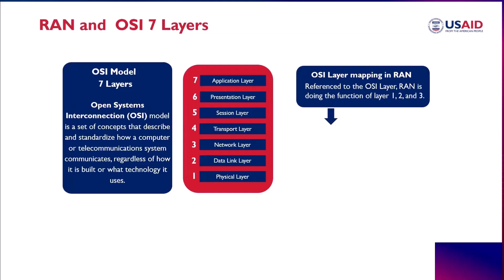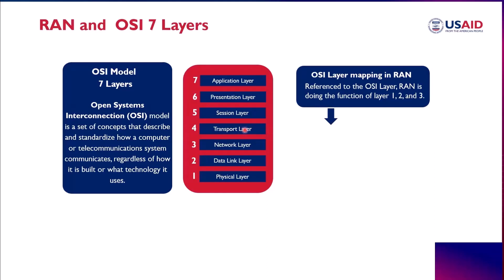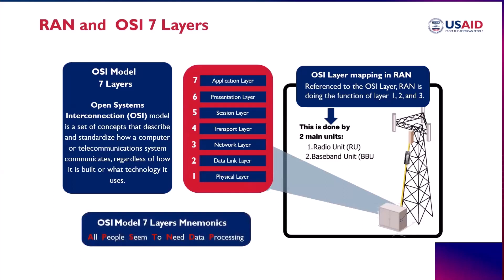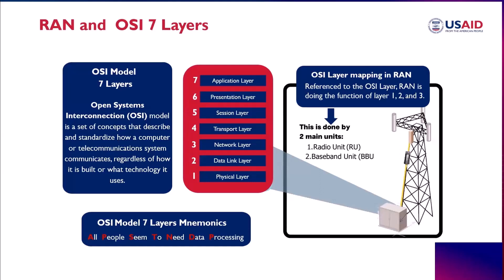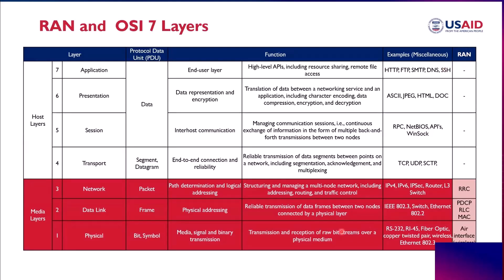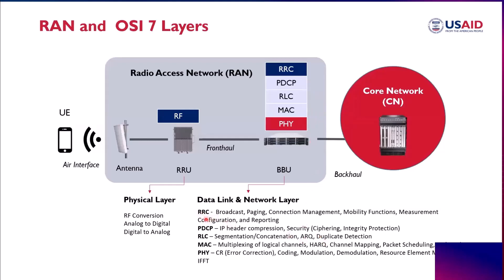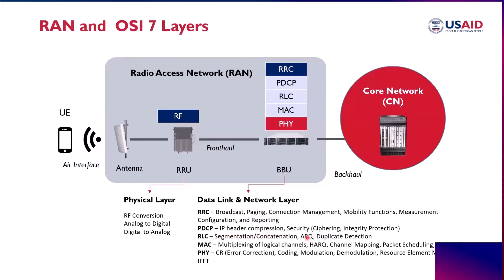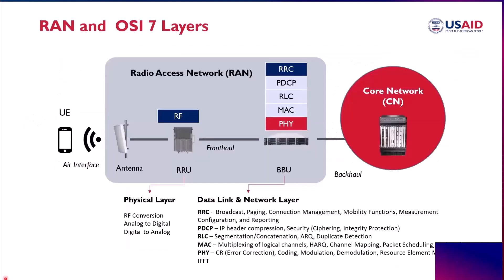RAN & OSI Layer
Get a clear understanding of how the Radio Access Network (RAN) aligns with the OSI Model in this informative video.

We break down the layers of RAN in the context of the OSI Layer, providing insights into how these structures work together in telecommunications networks.

Ideal for students and professionals in networking and telecommunications.